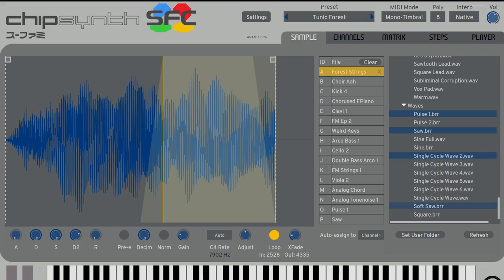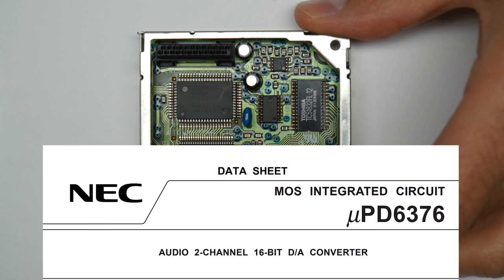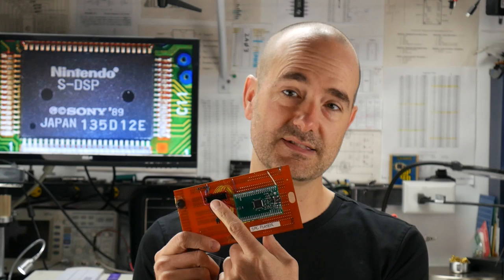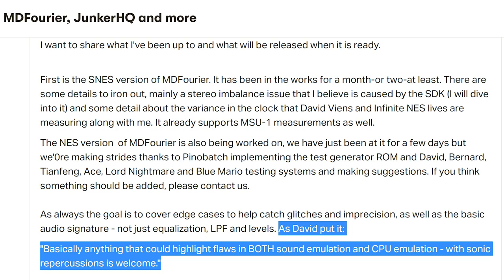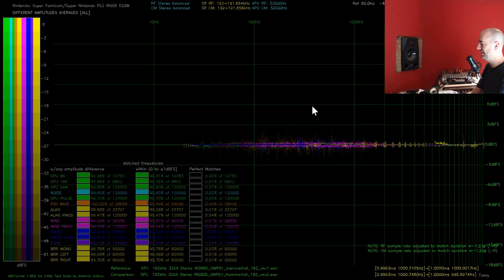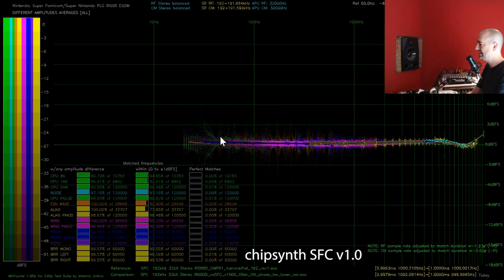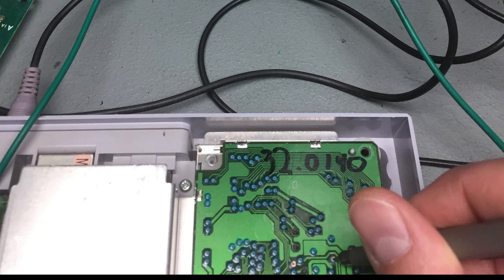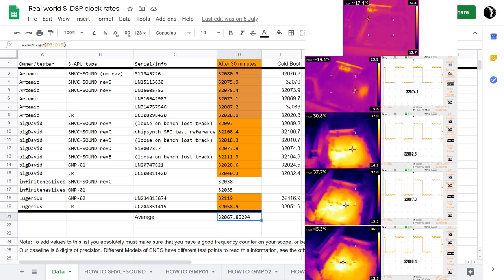The SNES Audio hardware research behind chipsynth SFC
Custom electronic test rigs were built and designed by me.
Actual testing and reverse engineering was done me and Hubert Lamontagne and myself at Plogue over a period of years.

01:20 Teardown of console variations
07:37 Digital Capture
10:43 Renders are all different
12:38 MDFourier SPC (beta)
25:40 16kHz on a 32kHz ZoH DAC stairsteps
28:05 Analysis of the reconstruction filter
30:00 Ceramic Resonator and Heat issues

Corrections
-SHVC-SOUND were not the most manufactured version of the SNES. Just happens to be the most common version I locally find In Canada (that's not really a good sample)
-there are no "'GMP" revisions but in fact "GPM" . Dyslexia at work.

MDFourier SPC is beta but full sources will be published.

Mathew Valente - Theme of Despair
Pocaille - Post​-​Quantum Ultra​-​Luxury Doomscrolling
From the official chipsynth SFC launch album

And
Apoplexia - Vega Genesis
From the official chipsynth MD launch album